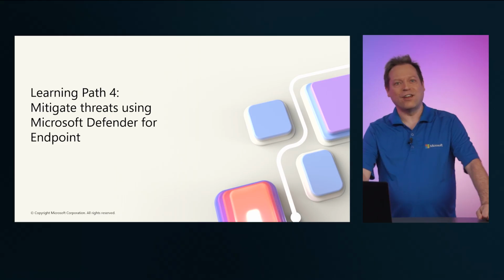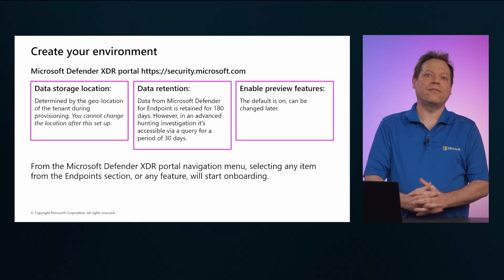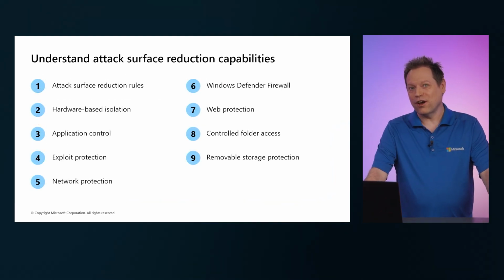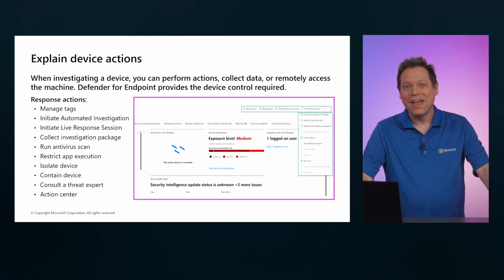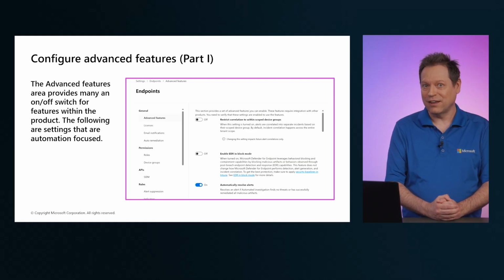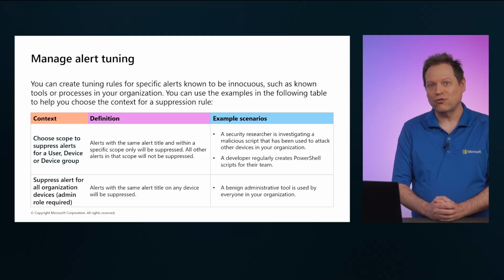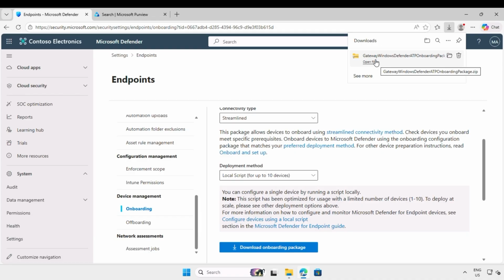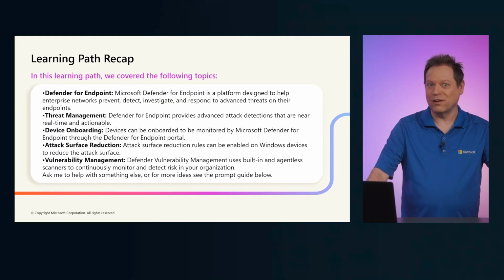Mitigate threats using Microsoft Defender for Endpoint | SC-200 | Episode 4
This video teaches how to detect, investigate, and respond to advanced threats using Microsoft Defender for Endpoint, guiding learners through deployment, configuration, threat hunting, device investigations, evidence analysis, automation, alert management, and vulnerability management. It covers the full Defender for Endpoint workflow—from onboarding devices and configuring attack surface reduction, to performing live response actions, analyzing artifacts such as files, domains, and IPs, and enabling automated investigation and remediation—helping security analysts strengthen endpoint protection and streamline incident response. The path aligns with the SC‑200: Microsoft Security Operations Analyst certification and provides practical, scenario‑driven experience with the tools and techniques used to secure Windows devices and reduce organizational risk.